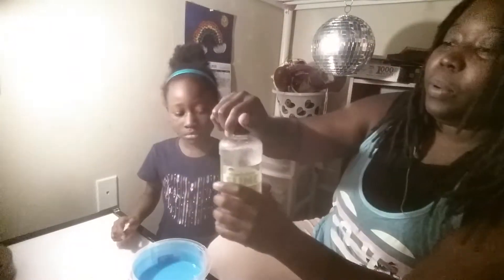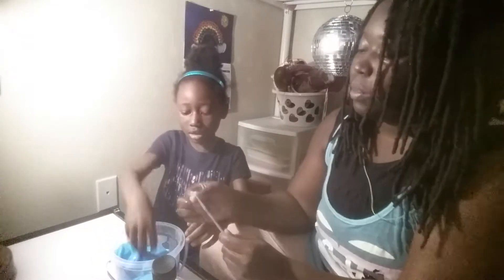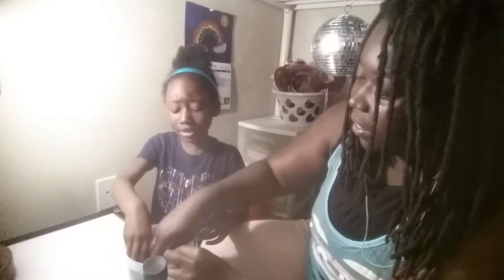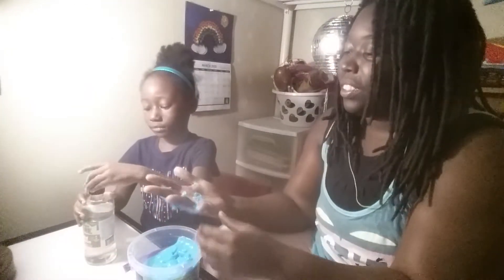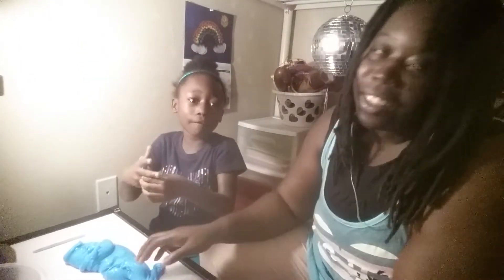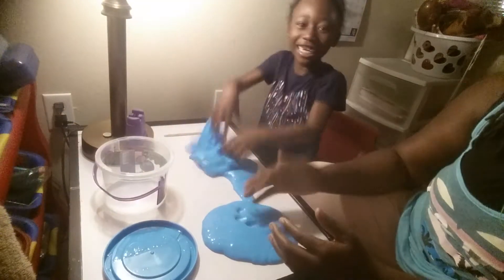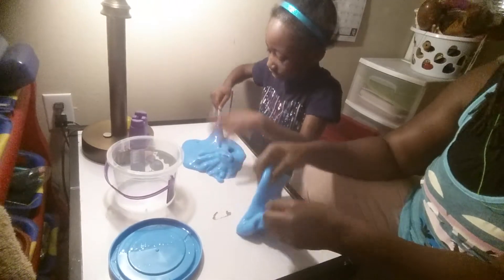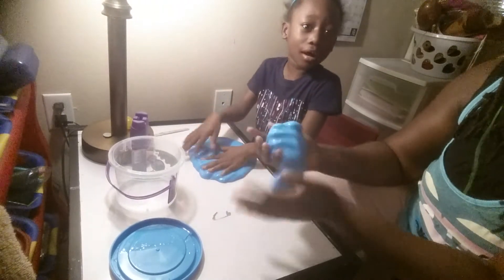Fixing Slime😷😷😌😏😅😂😂😂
First   Fine. Fixing 😉😉😉😉😉😉😉